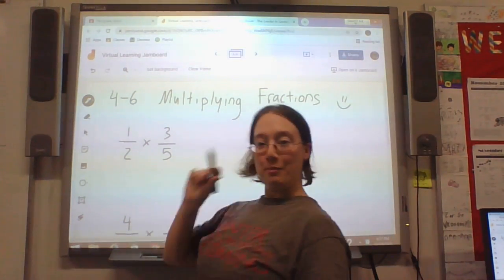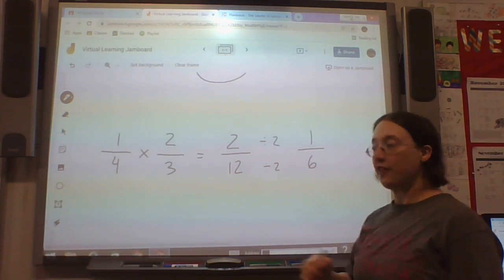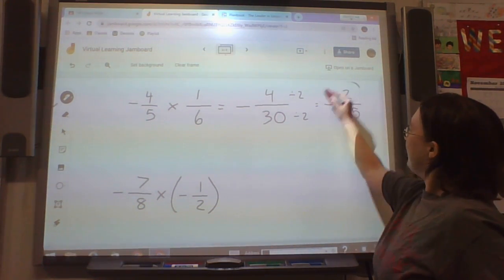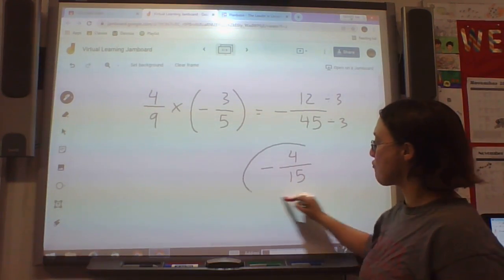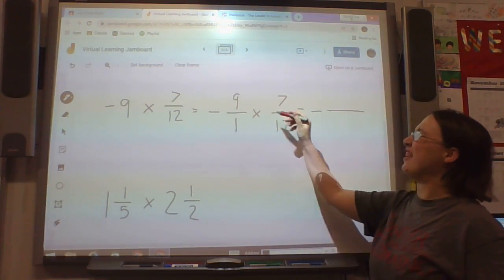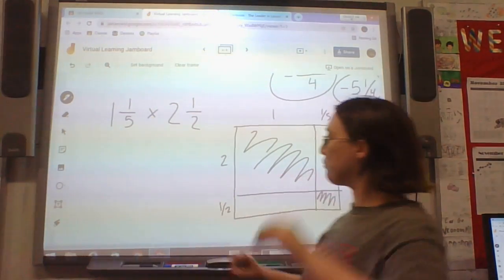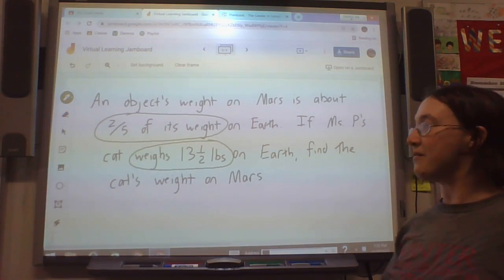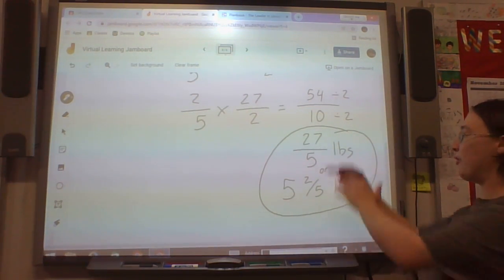7th Grade Section 4.6 - Multiplying Fractions